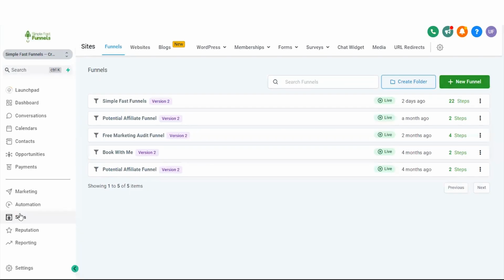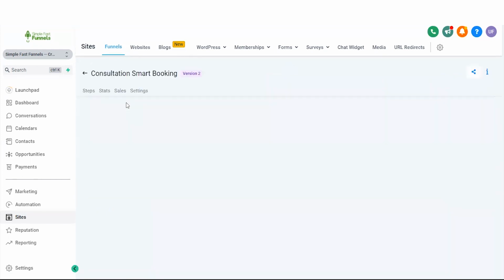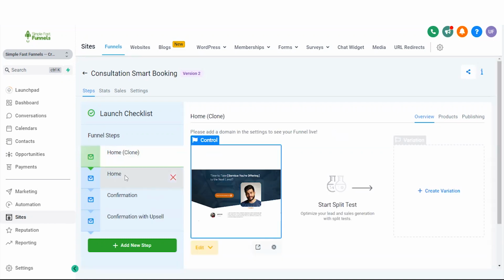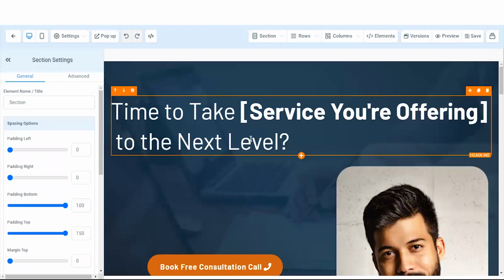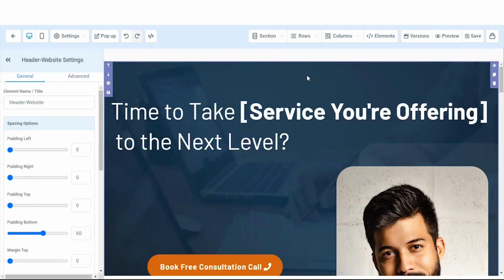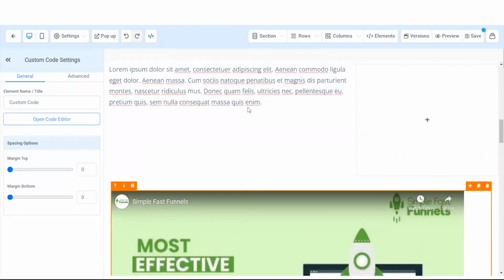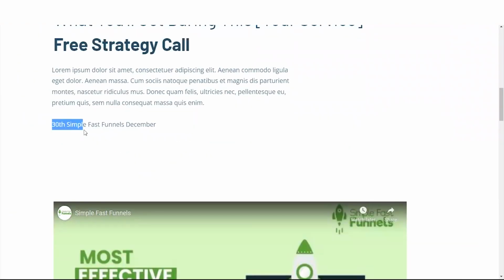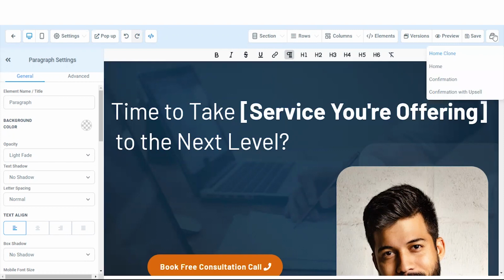Create a sales funnel in MINUTES using Simple Fast Funnels.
Constructing a sales funnel can seem like a time-consuming process, but Simple Fast Funnels makes it easy. In this tutorial, we'll walk you through how to set up a funnel using Simple Fast Funnels in just a few minutes. We'll also showcase some of the top features that make Simple Fast Funnels stand out from other funnel builders. By the end of this video, you'll be able to effortlessly build a funnel in no time.